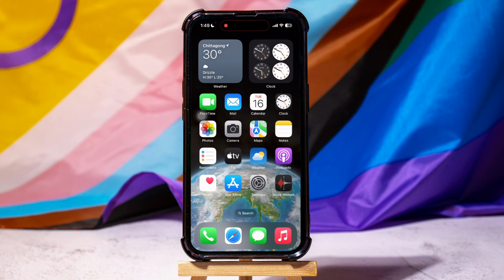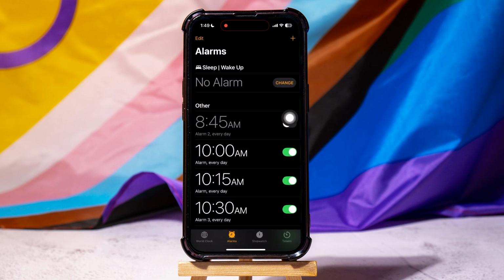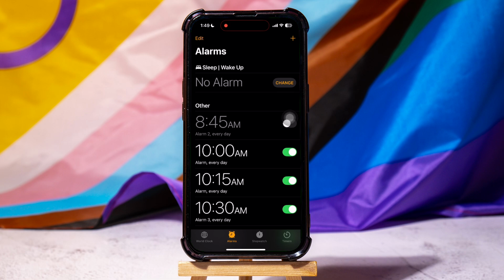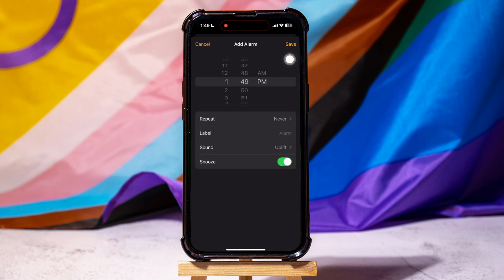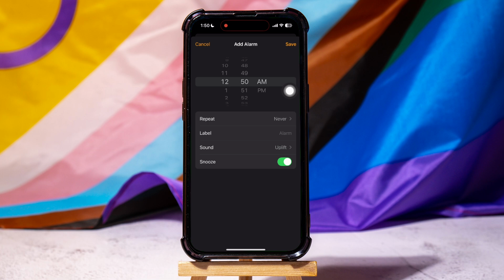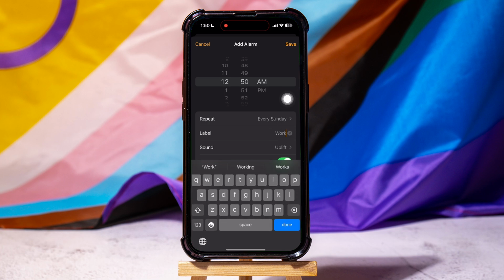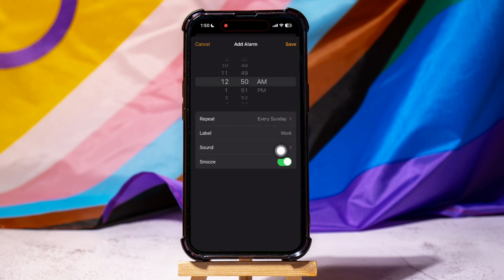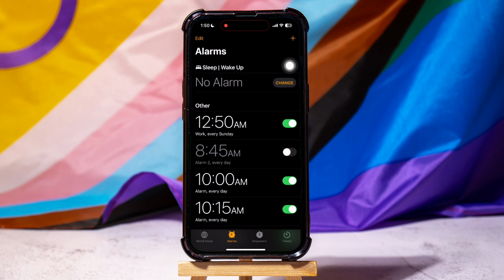How To Setup An Alarm On iPhone 2026 (Step-By-Step Tutorial)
Today I'll walk you through how to set up an alarm on your iPhone using the built-in Clock app. You'll learn the simple steps to create new alarms, customize alarm tones, set repeat schedules for daily wake-ups, and adjust snooze settings to fit your routine. We'll cover everything from opening the Clock app to selecting your preferred alarm sound, so you can easily wake up on time whether it's for work, appointments, or any other important events. This straightforward tutorial works for all iPhone models and iOS versions, making it easy to manage your morning routine directly from your phone.